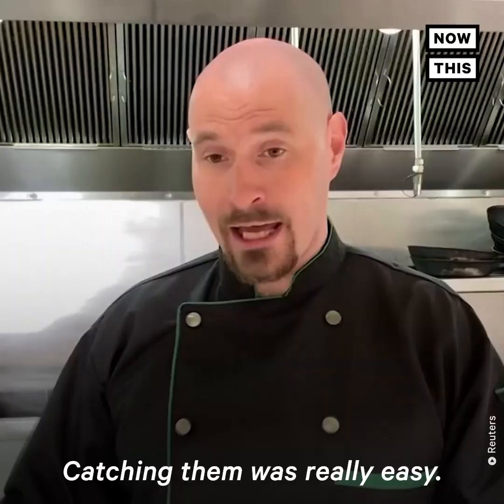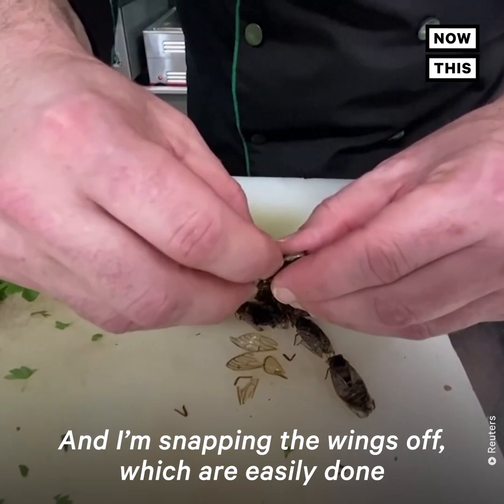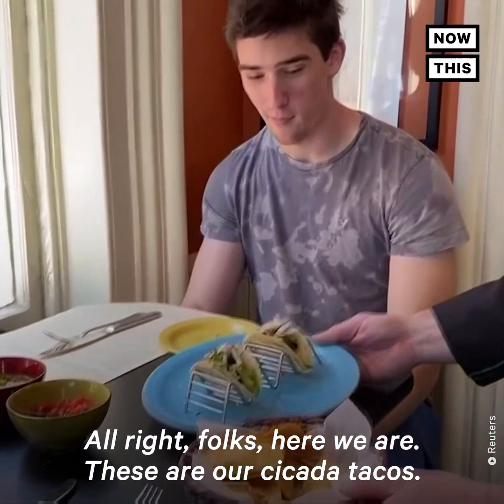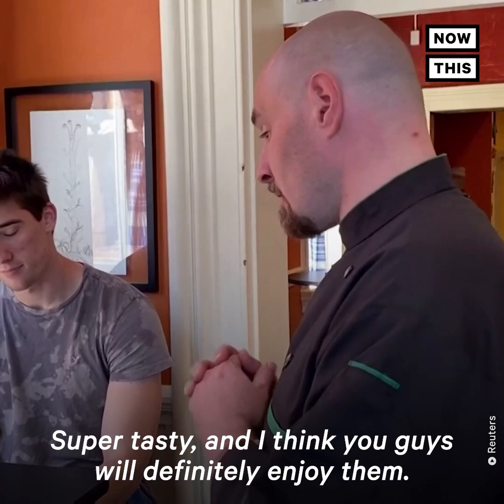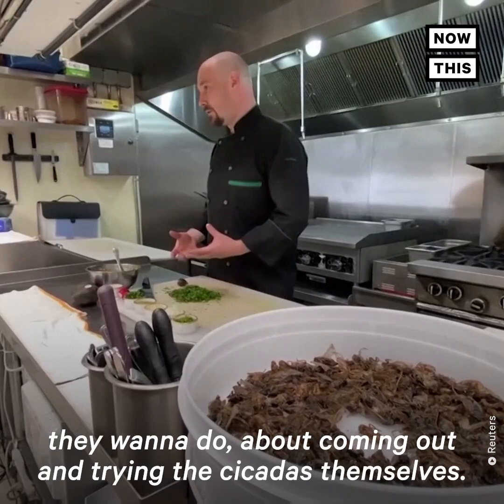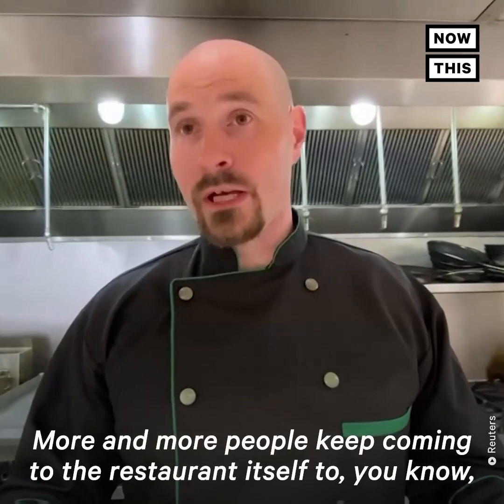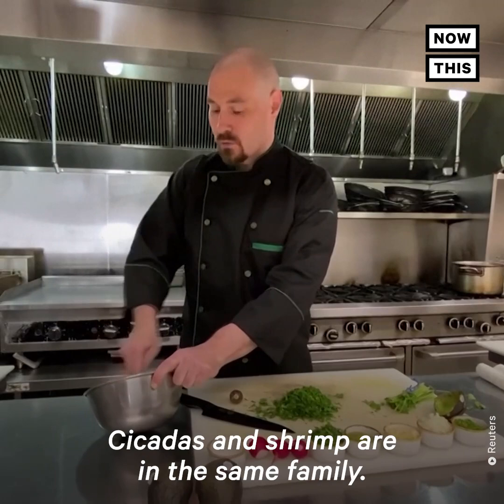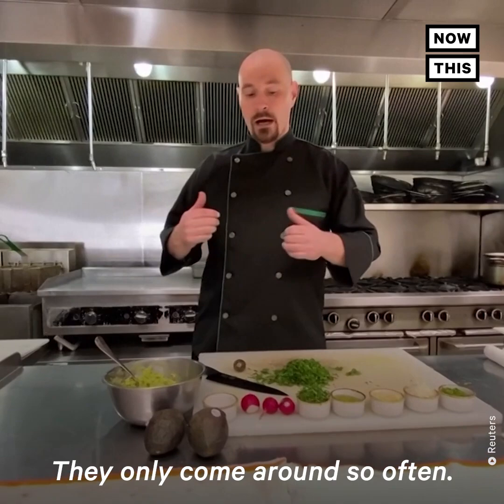Chef Serves Cicadas At His Restaurant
This man is serving up cicadas at this restaurant.